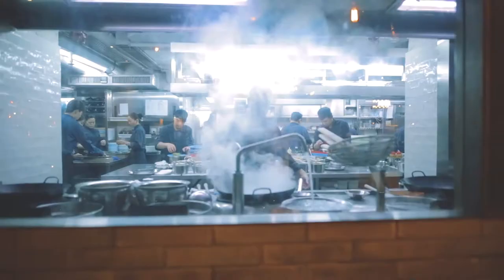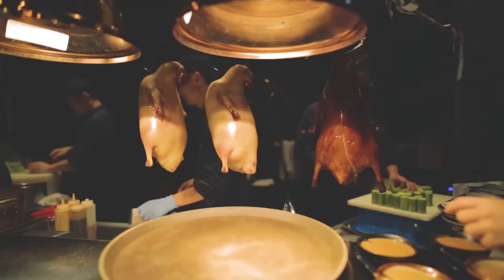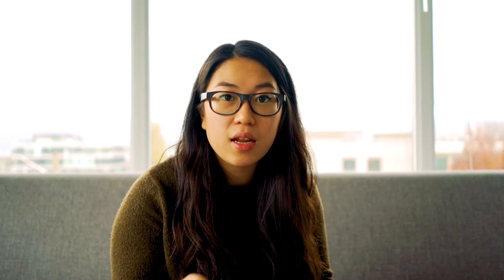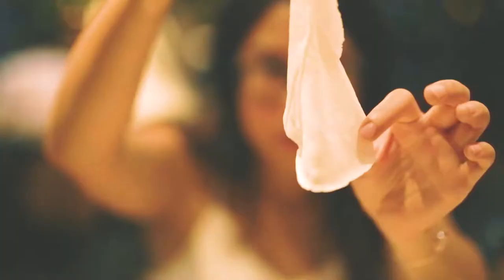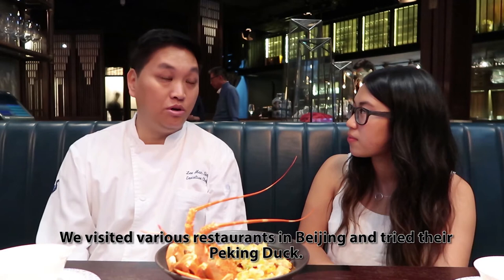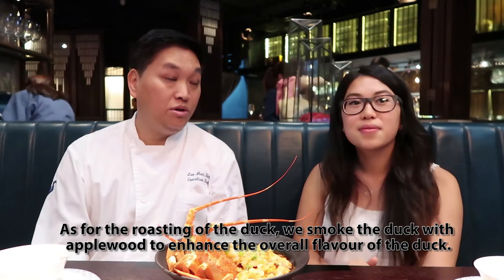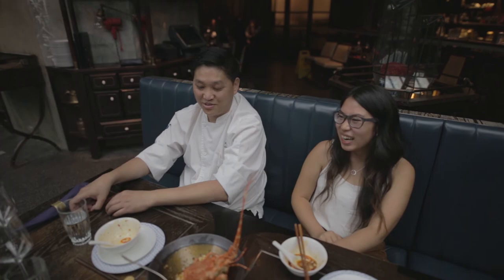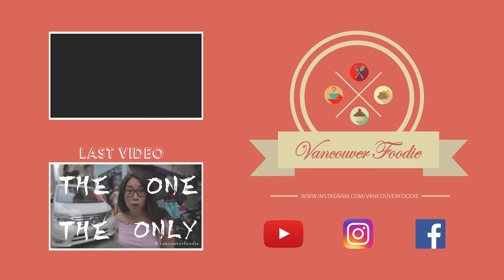BEST PEKING DUCK (Plus Interview with Head Chef Lee Man Sing!) || Taste HKG Ep. 5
Closing off 2017 with my most memorable meal in Hong Kong at Mott 32 (Central).

Chef Lee Man Sing is the most humble chefs I have ever met. He is highly respected inside and outside of the kitchen.

Edit by Robert Fujita
Filmed by Brittni Tang